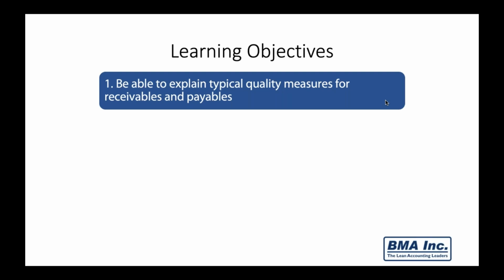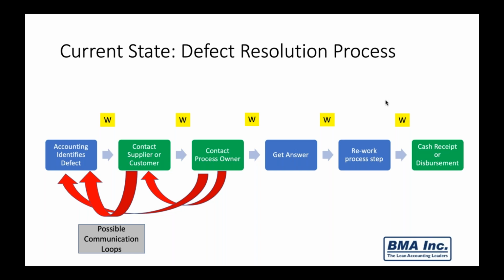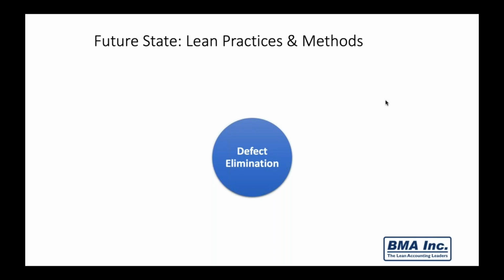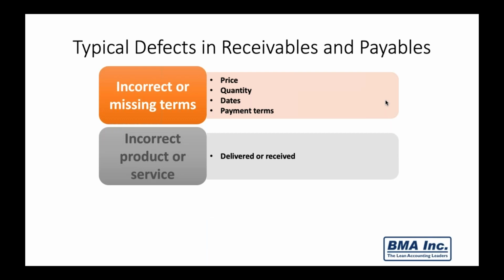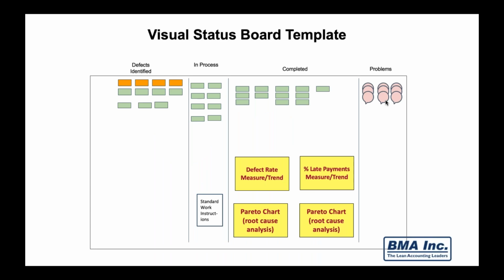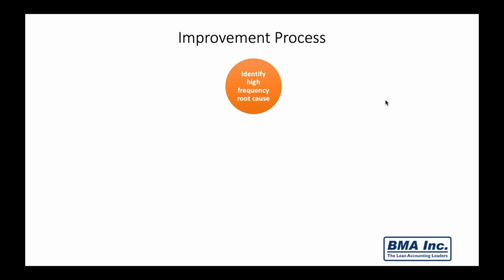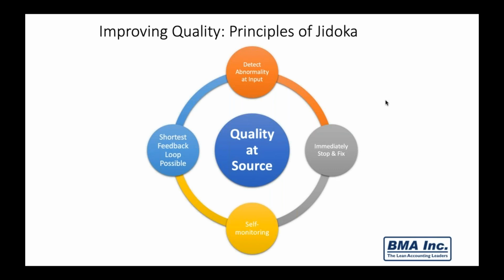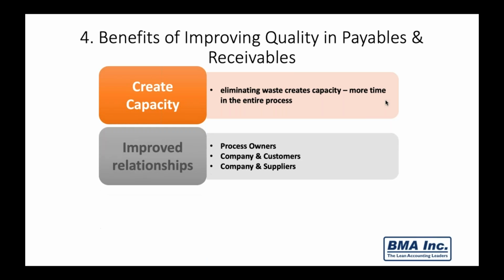Improving Quality in Accounts Receivable and Accounts Payable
This webinar explains how to use lean practices to improve quality in accounting payable and accounts receivable